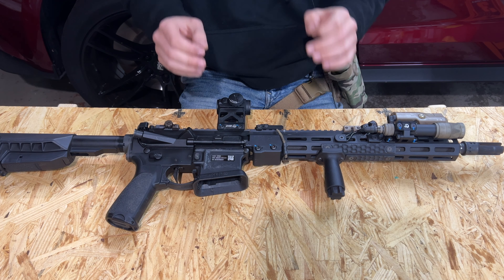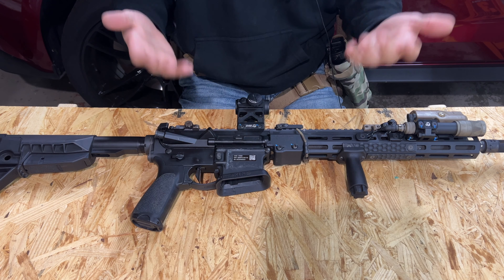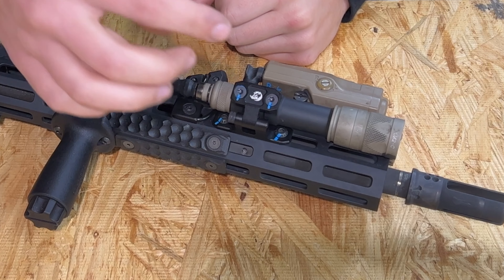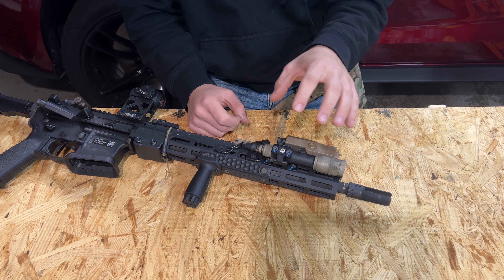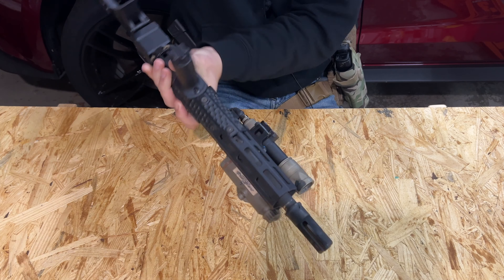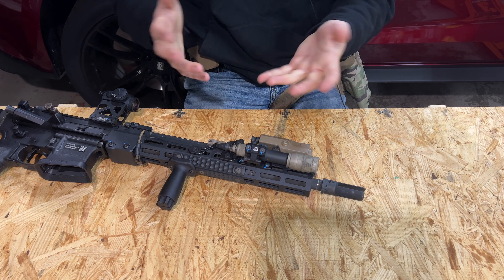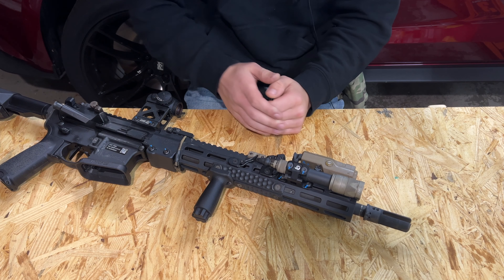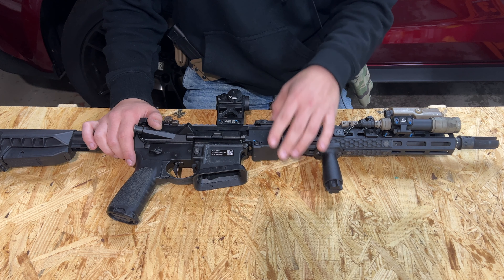Overbore Systems SWVL Light Mount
Wanted to make a quick video going over the Overbore Systems SWVL light mount. Initially I was a little let down due to the fact the way it comes out of the box the light will be floating very far away from the rail/laser, but Overbore did make it known the shoe the light mount is reversible. Once reversing that shoe the mount absolutely exceeded my expectations and got the light sucked in nice and tight to the rail. I believe these should be restocking this weekend (Links below) so keep an eye out. Thanks guys!